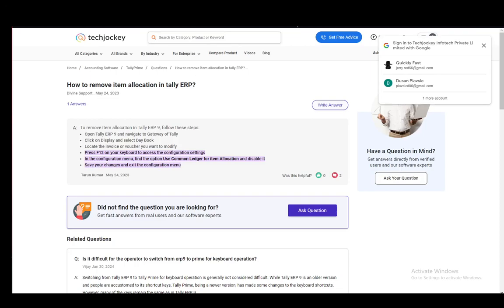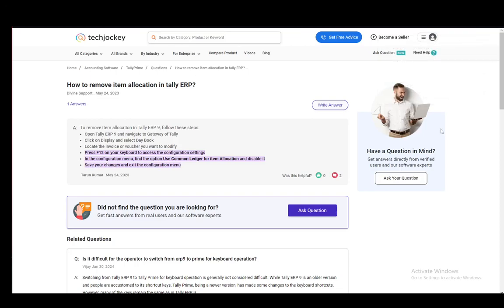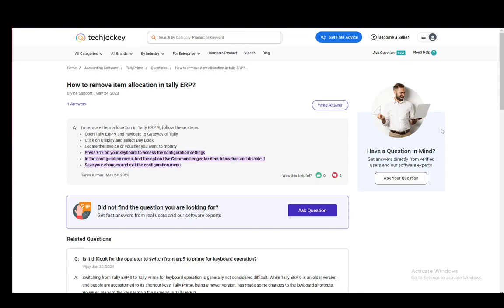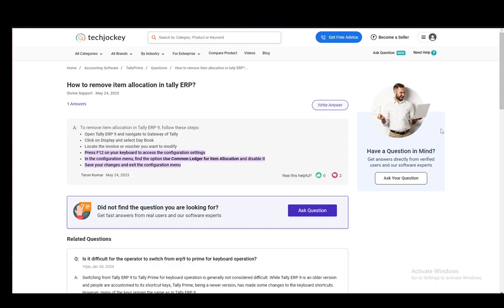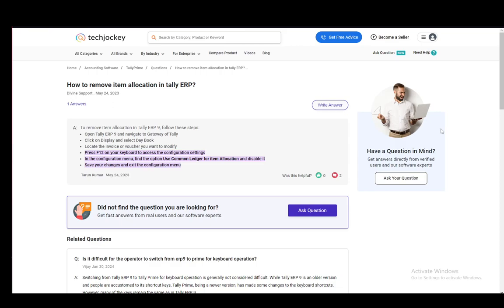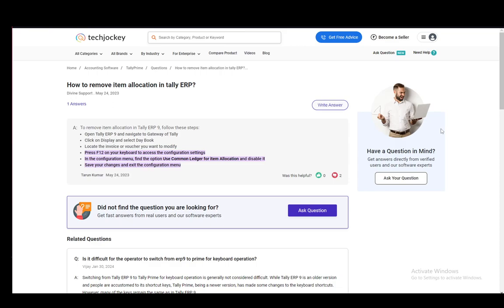How To Disable Item Allocation In Tally Prime Tutorial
Today we talk about disable item allocation in tally prime,tally prime,how to turn off item allocation in tally prime,item allocation off in tally prime,item allocation off in tally